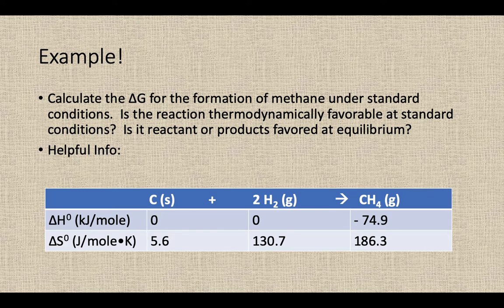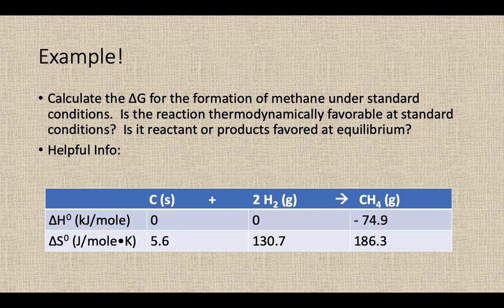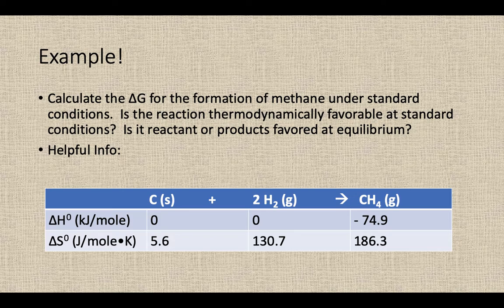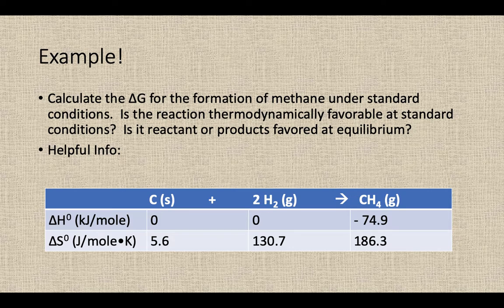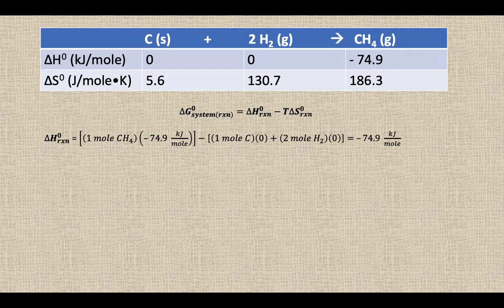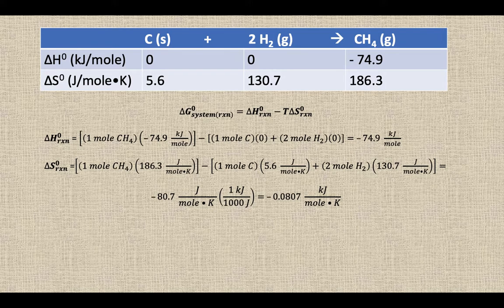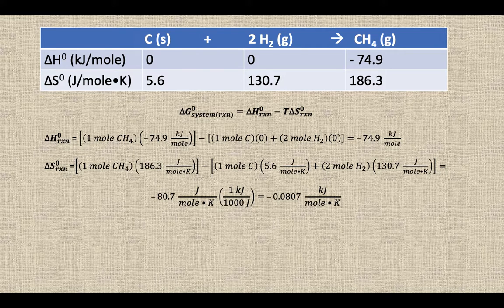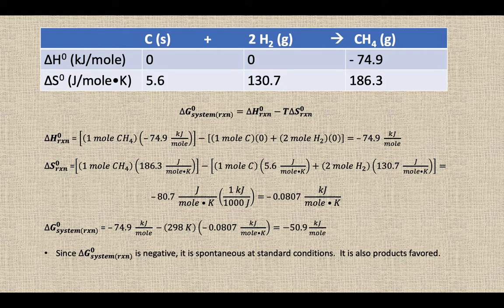Gibbs Free Energy Slides 6 and 7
Using the Gibbs Free Energy Equation